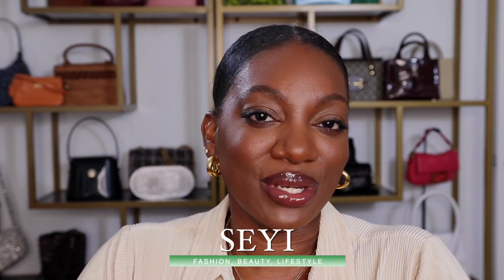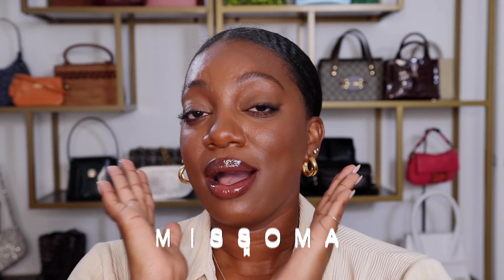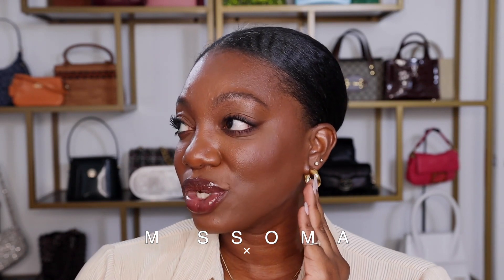5 Places to Buy Affordable Gold Jewelry | The Daily Seyi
Hey y'all! I've mentioned this before but I love jewelry! Specifically, dainty jewelry as of late (but don't get me wrong, a bold earring is still something I will fawn over...and buy). I wanted to share a few places where I have shopped for gold vermeil/filled jewelry and hope that you find it helpful in your shopping!

Missoma Earrings*
Gorjana Birthstone Necklace
Gorjana Diamond Pave Ring
The M Jewelers NY (this site actually has options to choose 14k solid gold for their items!)
The M Jewelers Multicolor Bracelet (sold out, may come back in stock)
Jenny Bird Earrings (sold out, but here's a similar option)
Jenny Bird Bracelet

Shop my Fashion, Beauty, and Home favorites over on Like to Know It
Hi There! I’m Seyi and I am a Los Angeles based content creator and aspiring host. Welcome to my other little corner of the internet!

On this channel, I share style and fashion content, beauty and skincare tips, along with tips on how to look and feel your absolute best.

I appreciate you for taking the time to spend some time with me. I hope that you stay and I look forward to creating more for all of you!

*I've worn these quite a few times and have yet to experience tarnishing, but I do not wear them to sleep/shower/pool, etc.